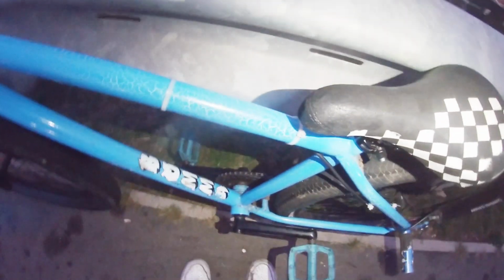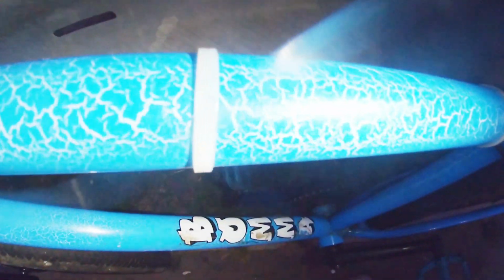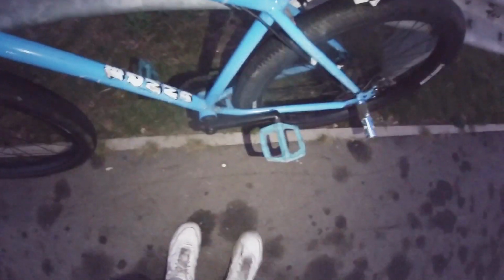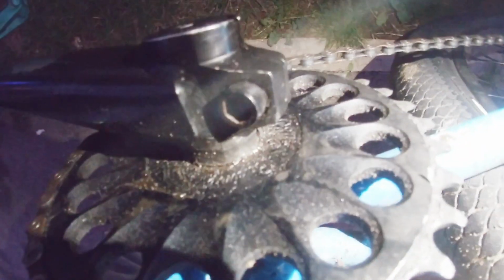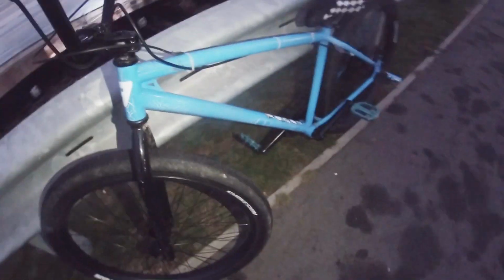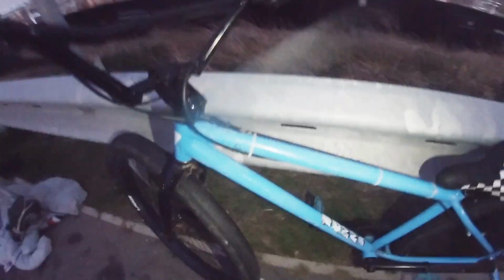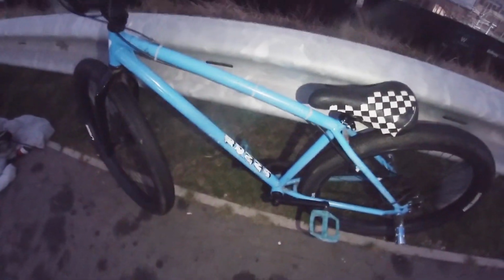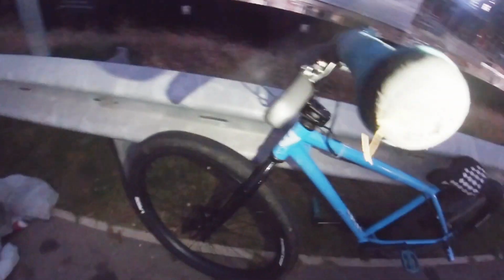Blue crackle bomma review!!